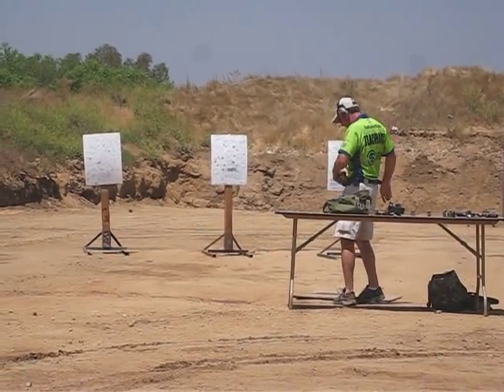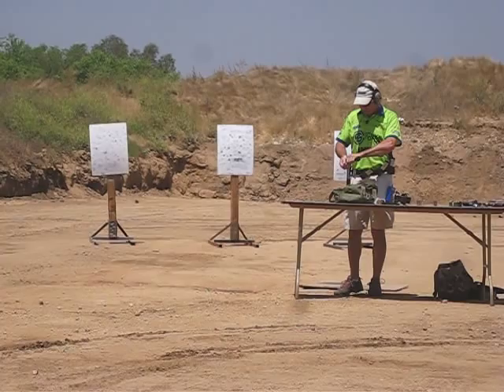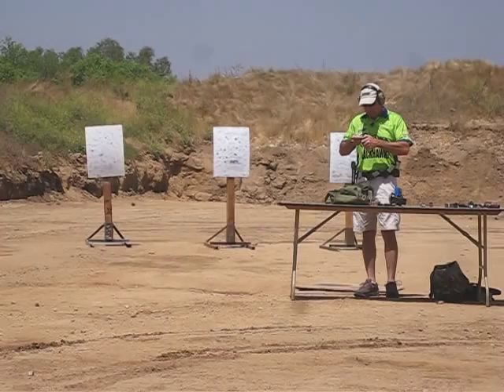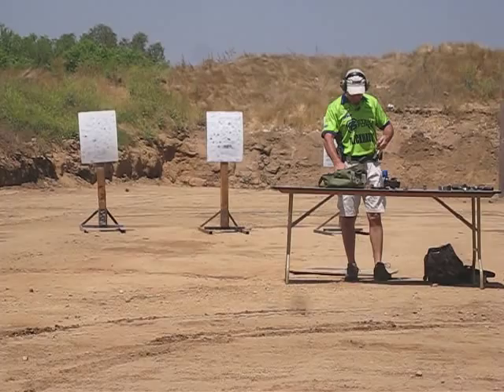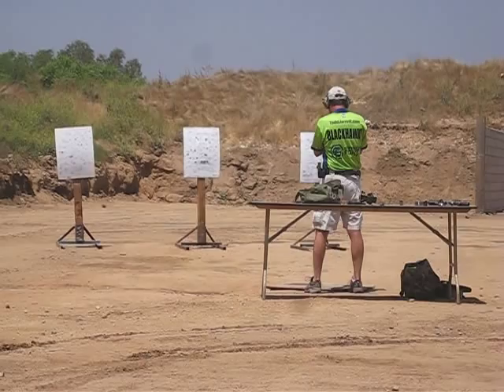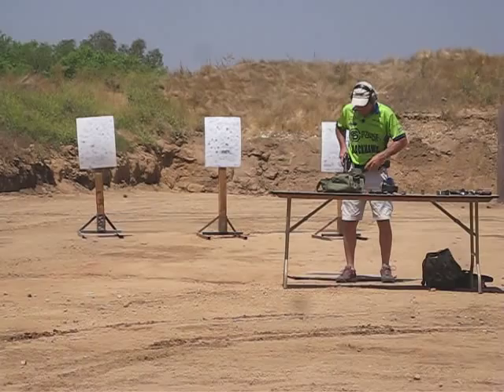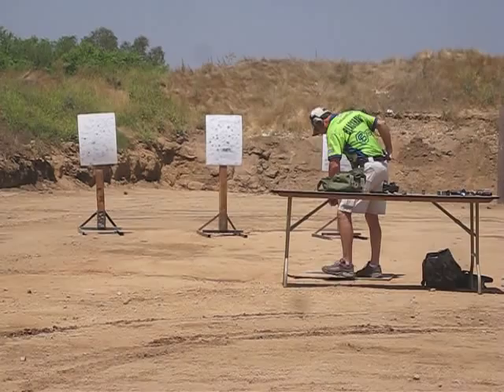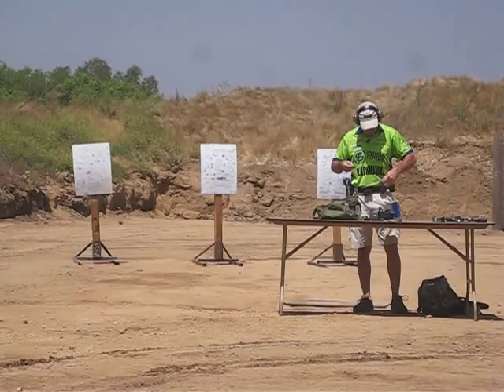Todd Jarrett on El Presidente drill and Rob Leatham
Todd Jarrett speaking about the El Presidente drill and on shooting competitor Rob Leatham at the 2010 Tuners Outdoorsman Shooting Sports Fair.

He then does two rounds of the drill.